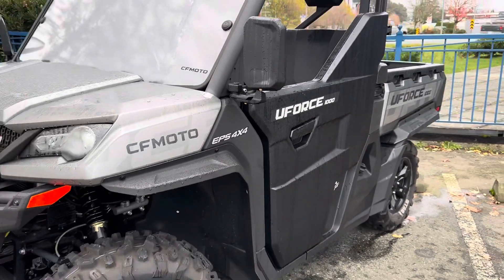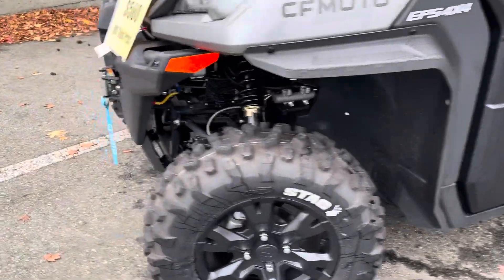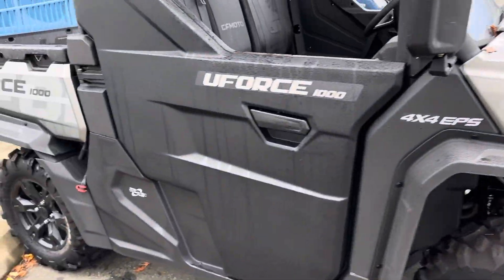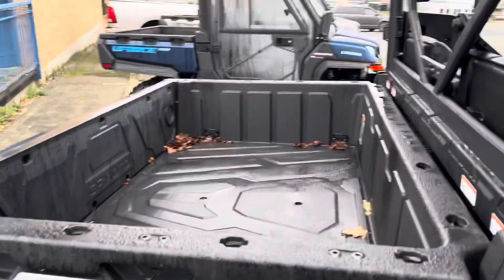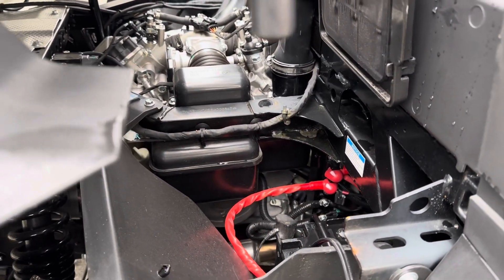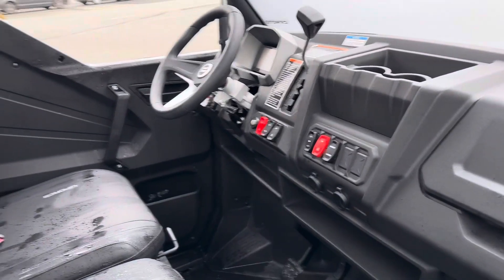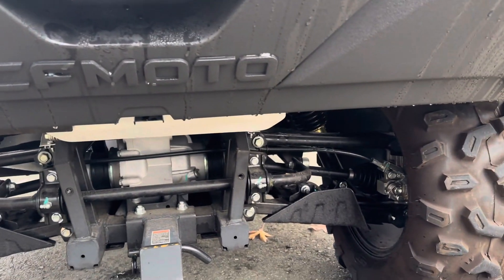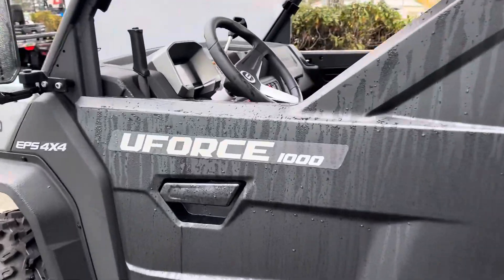For Kevin UForce 1000